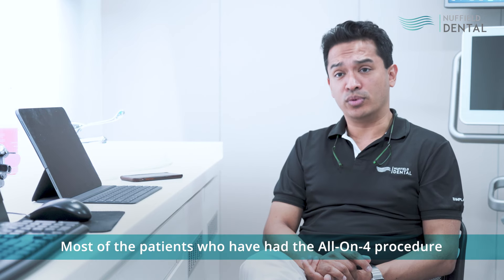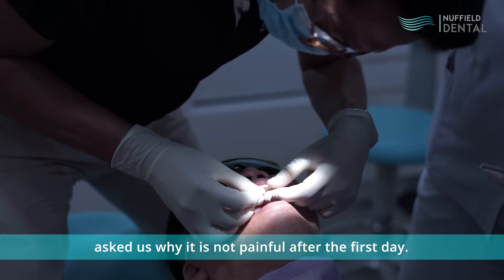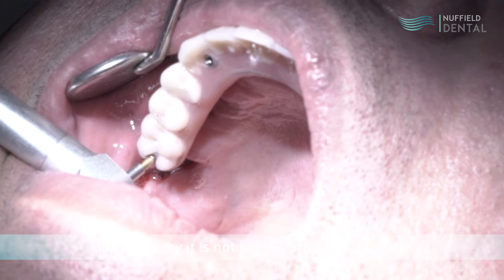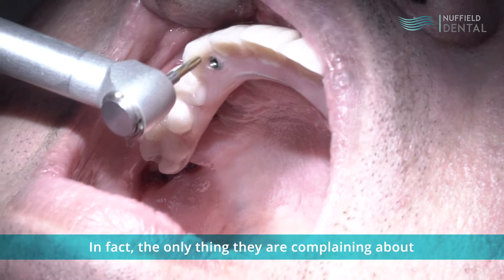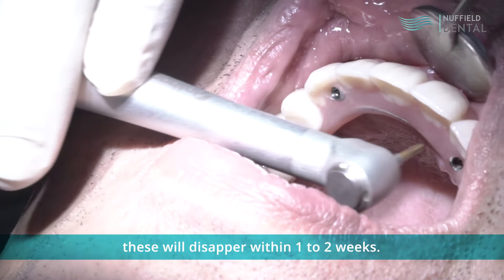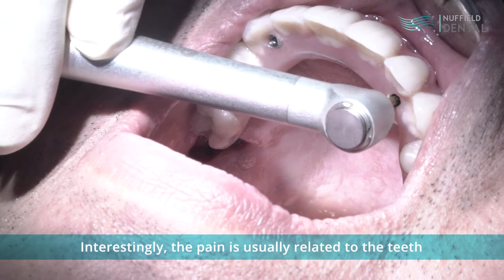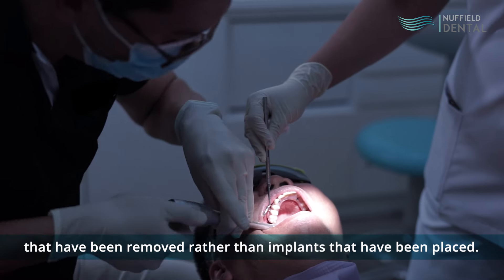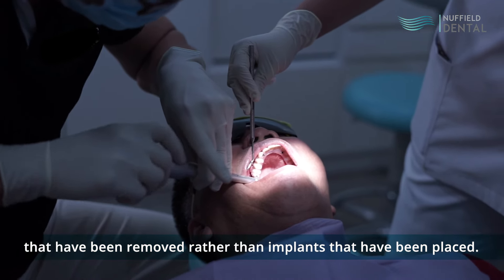Is All-On-4 painful? with Dr Samintharaj Kumar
All-On-4 (AO4) is a dental implant procedure offered at Nuffield Dental. Also known as teeth-in-a-day, AO4 is recommended for patients who are missing multiple teeth in a row.

AO4 is a procedure involving the placement of only 4 implants per arch to rehabilitate your smile.

Other details in this video where Dr Samintharaj Kumar, founder of Nuffield Dental, shares more.

Nuffield Dental is a multidisciplinary dental group with 11 clinics throughout Singapore. Services include our signature All-On-4 dental implant procedure, emergency night dental and teeth straightening.